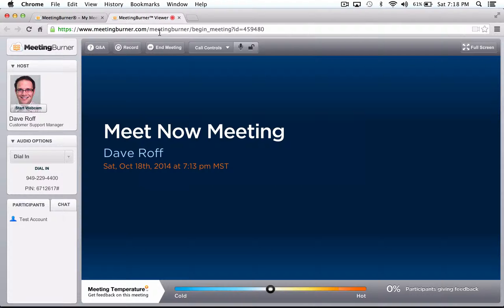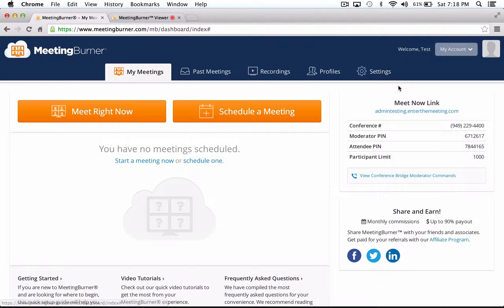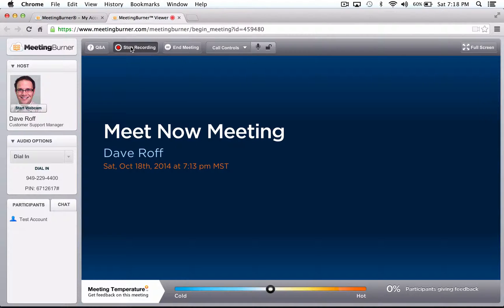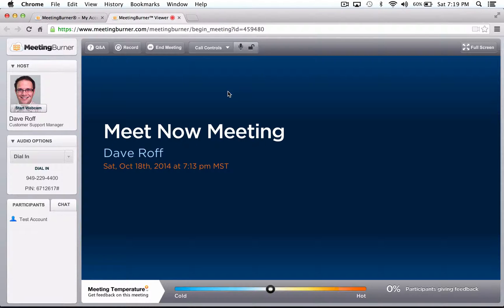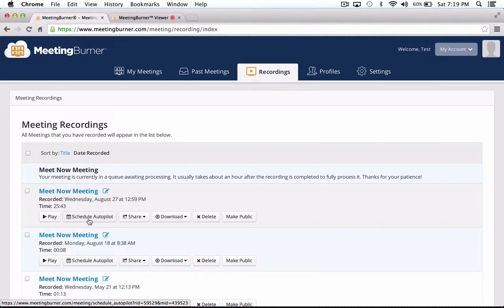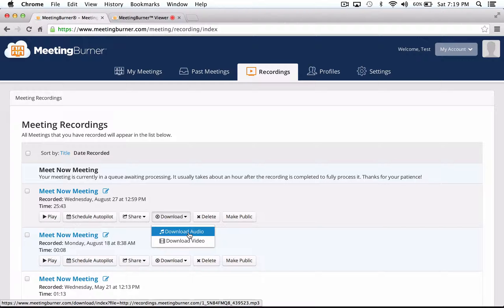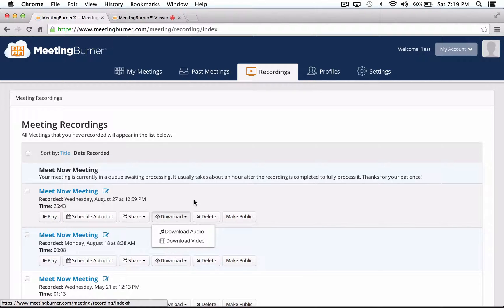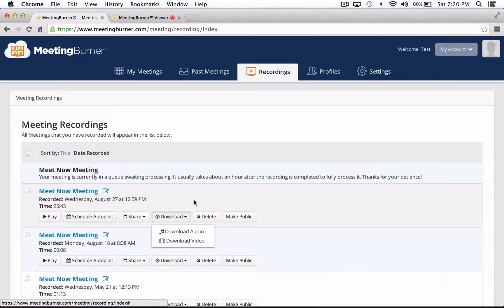How to Record a Webinar or Online Meeting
-- makes it easy to record your webinars and meetings so you can view them, share them, or even host "like-live" replays. Here's how easy it is to do, and how to access your recording archive.